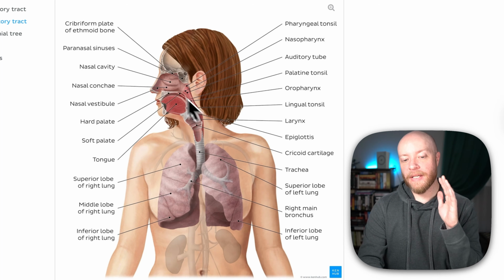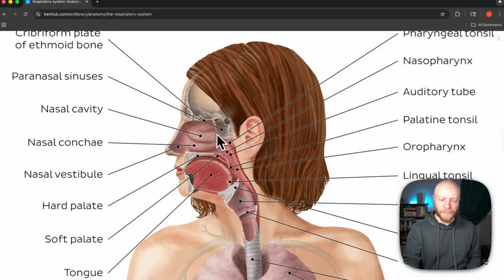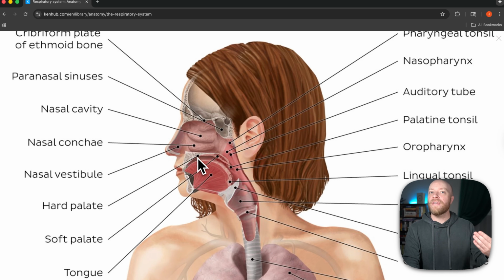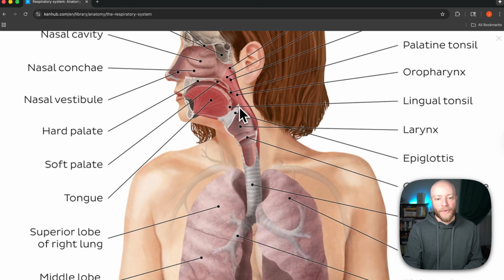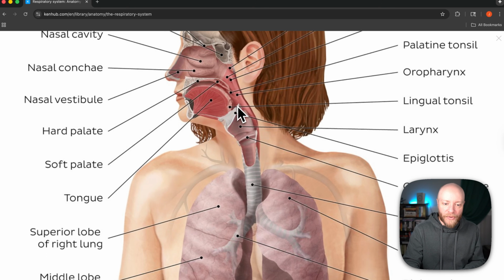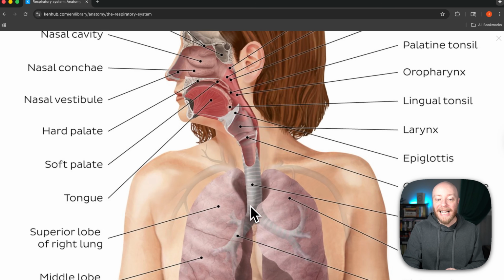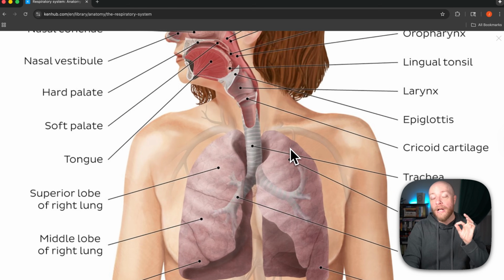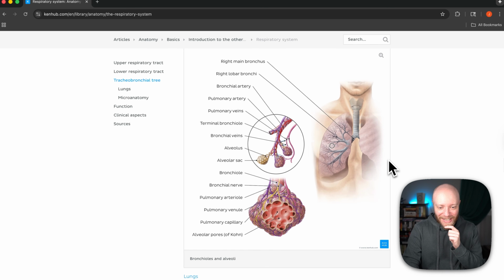Respiratory Organs Anatomy: All You Need To Know!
Explore the intricate anatomy of the respiratory organs. Uncover the features of the lungs, trachea, and diaphragm, vital for breath and oxygen exchange.

Get your hands on the physical Kenhub Atlas of Human Anatomy and download a FREE sample

Oh, are you struggling with learning anatomy? We created the ★ Ultimate Anatomy Study Guide ★ to help you kick some gluteus maximus in any topic. Completely free.

Want to test your knowledge on the respiratory system? Take this quiz

Read more about the respiratory system and discover how efficient oxygen exchange is vital for every breath you take

For more engaging video tutorials, interactive quizzes, articles and an atlas of Human anatomy and physiology, go